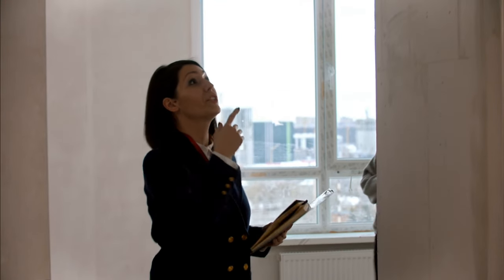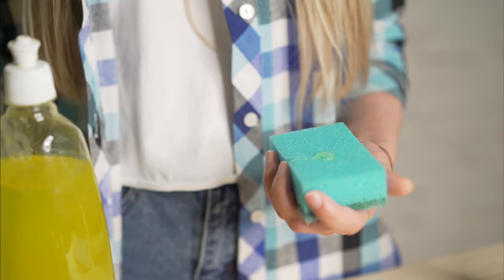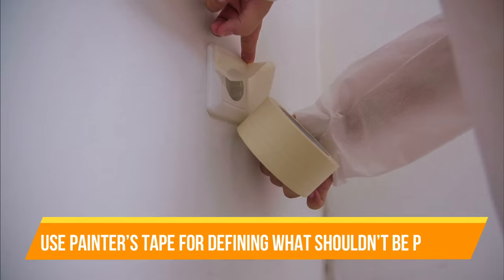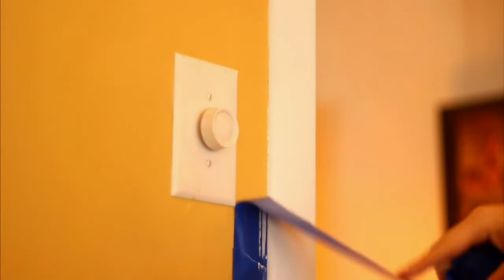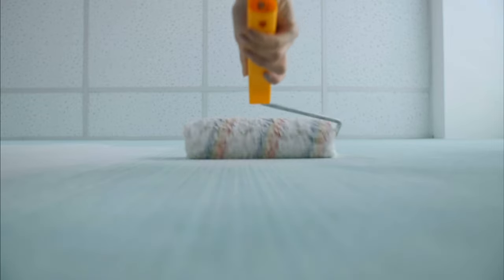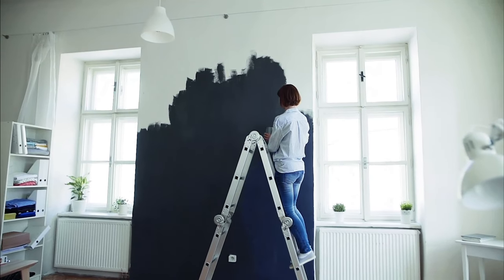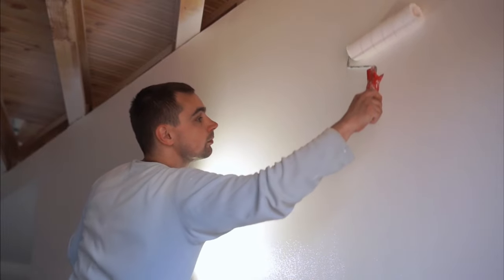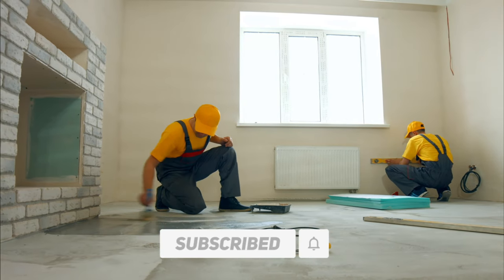How to Prep Walls for Painting | Prepare Room for Paint | Clean Surface Area, Use Tape, Apply Primer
This video shows how to prepare a room for painting.